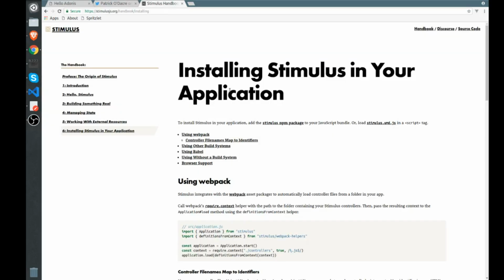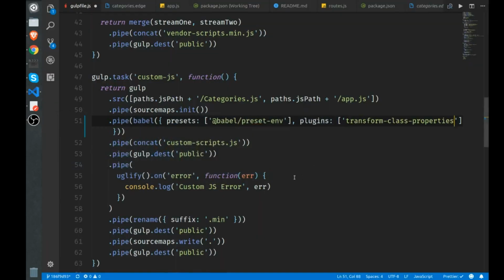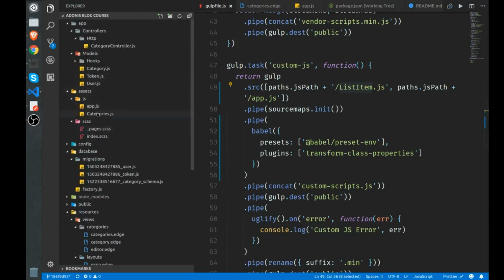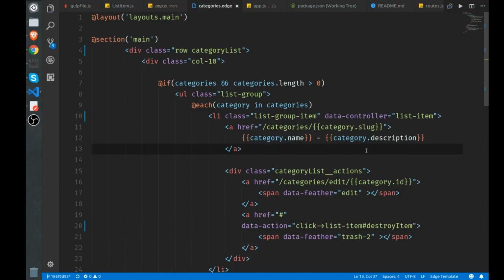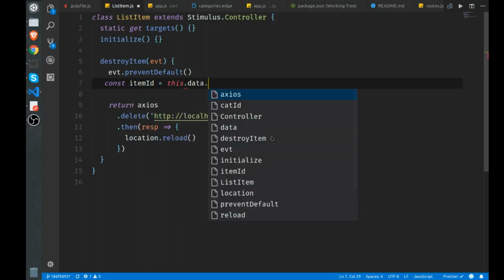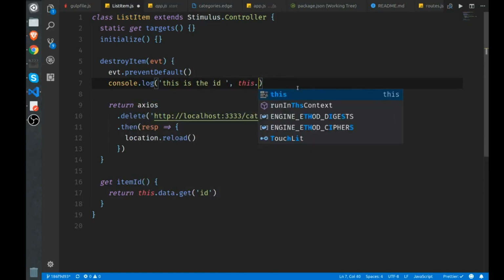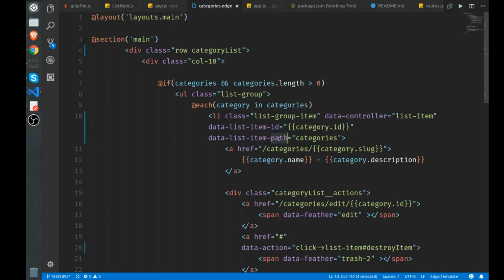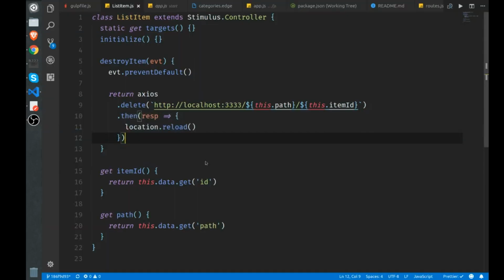AdonisJS Tutorial - Stimulus JS Refactor - Create Your Blog [9] (2018)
In my last video, I went over how I added StimulusJS to our project.

Javan Makhmali from Basecamp was kind enough to offer some feedback!

I've taken Javan's advice and refactored the code. I decided it was a good time to make the controller more reusable, too.

-- Stimulus JS --

Stimulus is a JavaScript framework with modest ambitions. It doesn't seek to take over your entire front-end—in fact, it's not concerned with rendering HTML at all. Instead, it's designed to augment your HTML with just enough behavior to make it shine. Stimulus pairs beautifully with Turbolinks to provide a complete solution for fast, compelling applications with a minimal amount of effort.

-- Turbolinks --

Turbolinks® makes navigating your web application faster. Get the performance benefits of a single-page application without the added complexity of a client-side JavaScript framework. Use HTML to render your views on the server side and link to pages as usual. When you follow a link, Turbolinks automatically fetches the page, swaps in its BODY, and merges its HEAD, all without incurring the cost of a full page load.

-- Adonis JS --

Adonis is an MVC framework for NodeJS that makes creating full stack apps and APIs a breeze.

I run - a place where growing devs can gain more experience with fullstack JavaScript by building real applications for aspiring entrepreneurs.